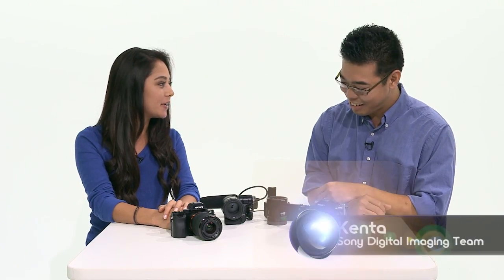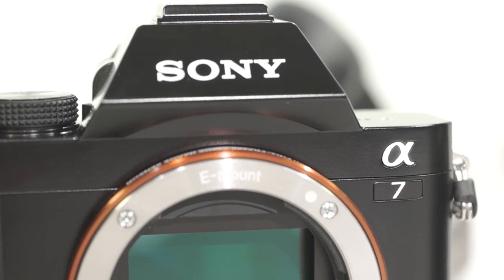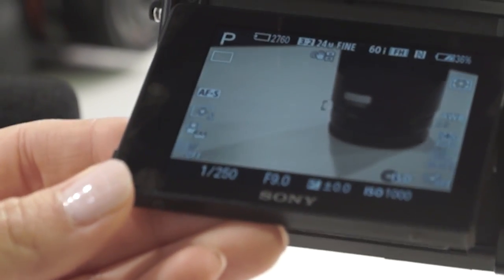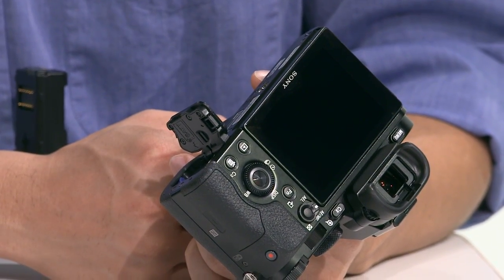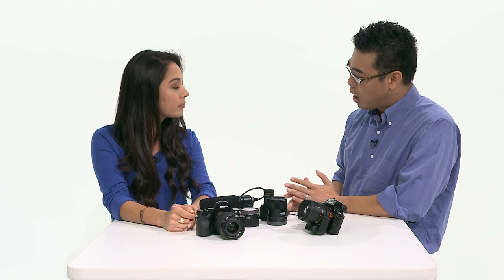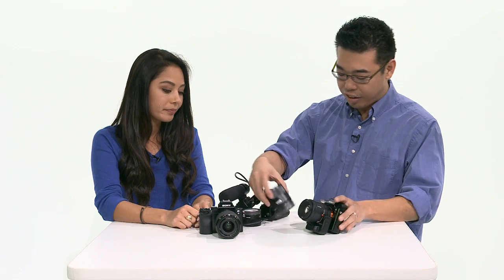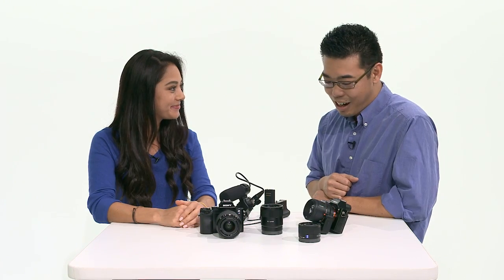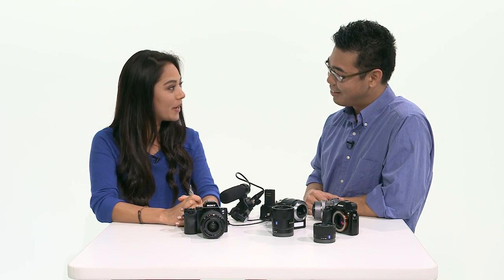Sony A7 Series Full-Frame Mirrorless Cameras are here!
E-mount cameras with a full frame image sensor? They exist, and we're giving you the first look!

The A7 will feature a 24-megapixel sensor, with the A7R kicking that number up to 36 megapixels. Both cameras feature an OLED XGA viewfinder, also found on the Sony a99.

Get the details from SGNL by Sony.